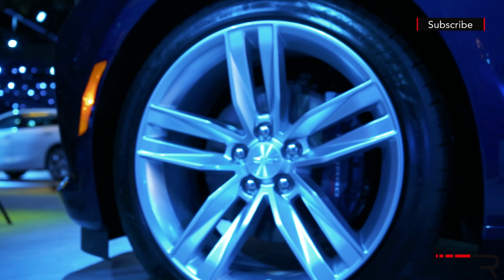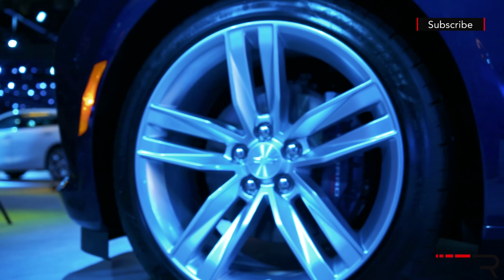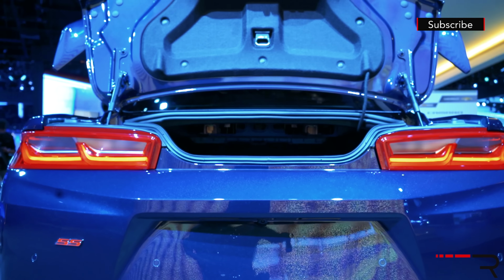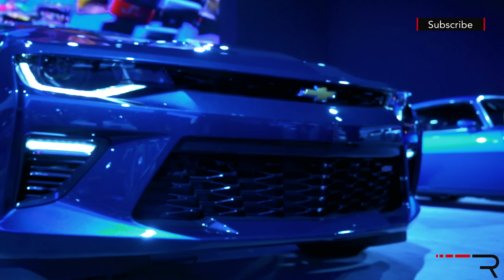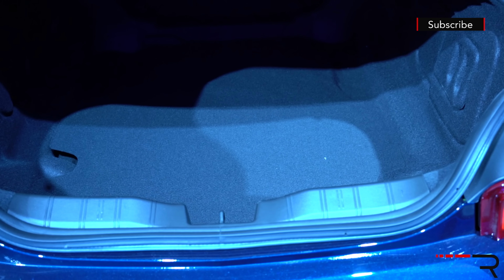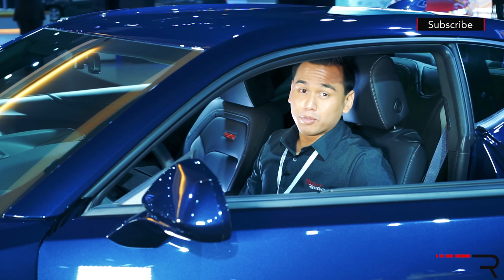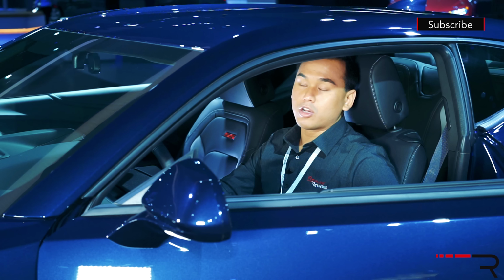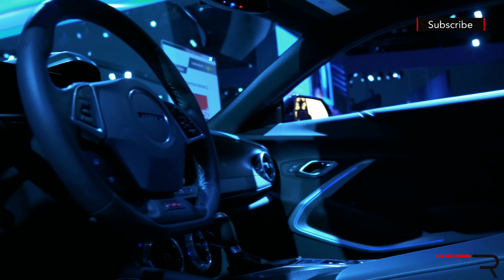2016 Chevrolet Camaro SS – Redline: First Look – 2015 Los Angeles Auto Show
The muscle car wars are far from over, and it looks like Chevy plans to stay well ahead of the pack with this all-new 2016 model. It's so good, that our friends at MotorTrend just awarded the iconic muscle car its coveted golden caliber award for 2016. Is the new model worthy of it? Let's take a first look...